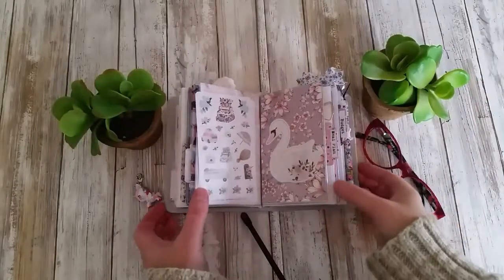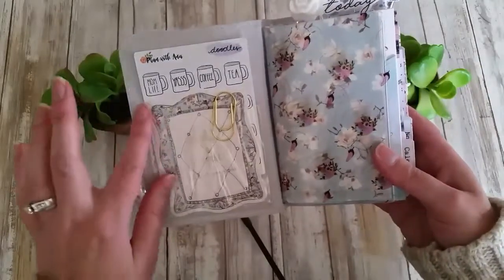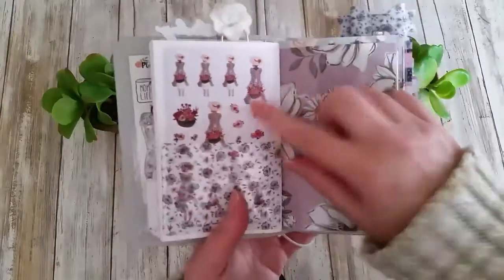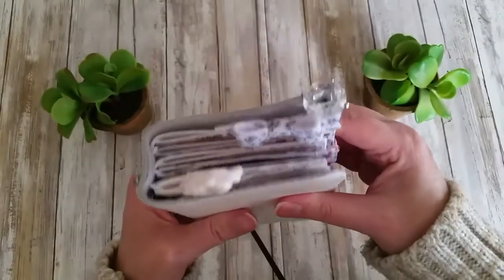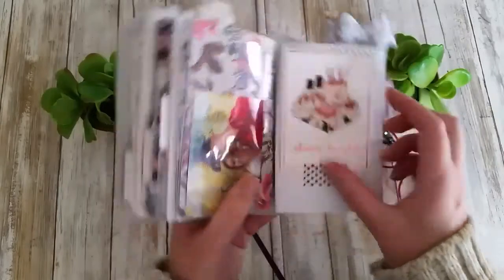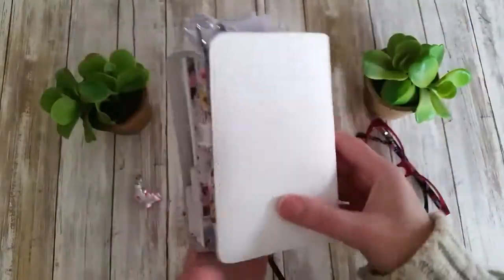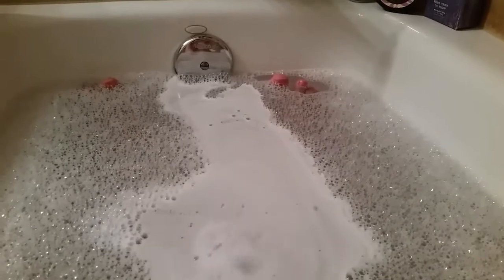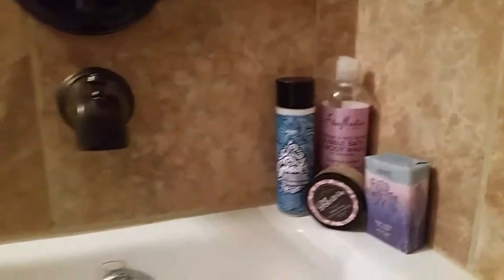The planner society (March Kit) 2018. (Foxy Fix) pocket TN flip through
My NEW spring set up in my coconut pocket travelers notebook!
 I'm using the planner society March 2018 kit.
I apologize in advance, I'm not always remembering where I got everything! LOL!

my etsy shop

Queen Be dashboard!

ju-ju-be paper clips